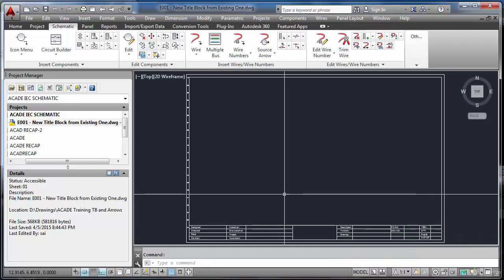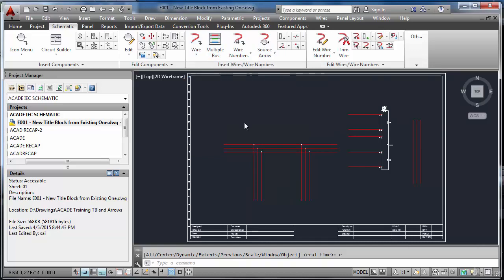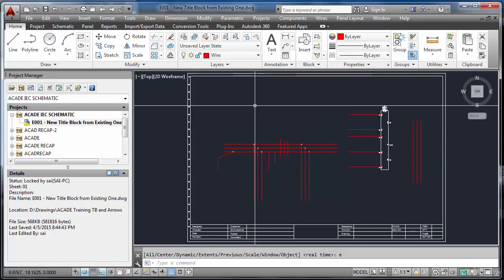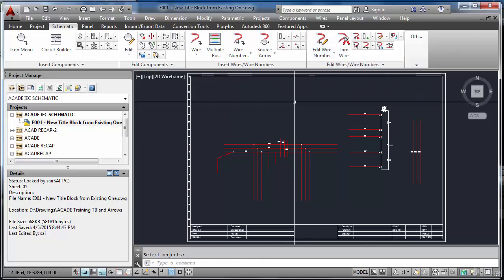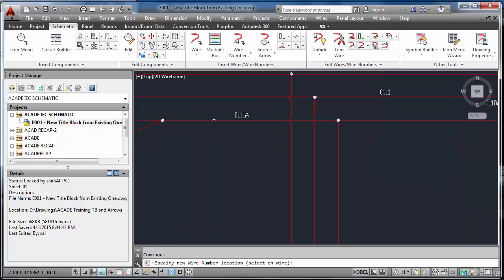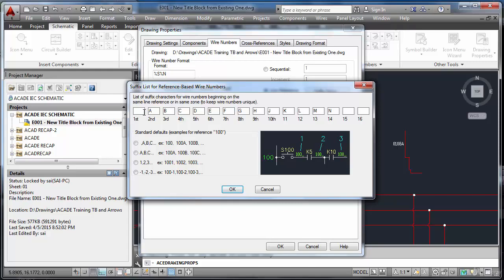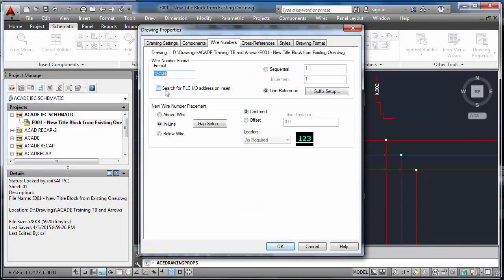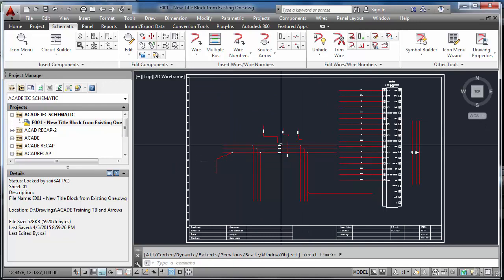13. Recap 4 Wires and Wire numbering | AutoCAD Electrical Engineering